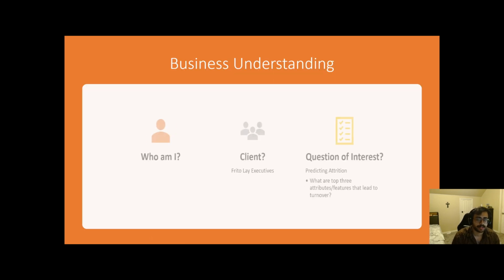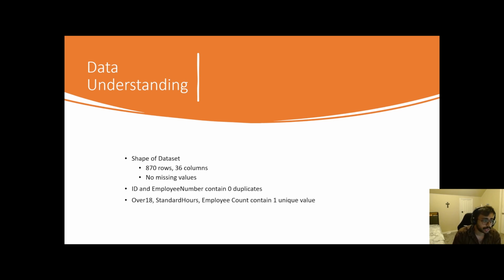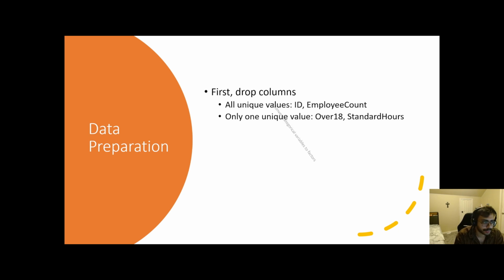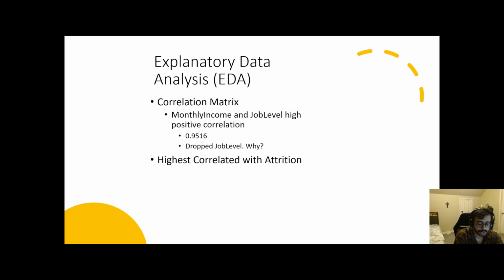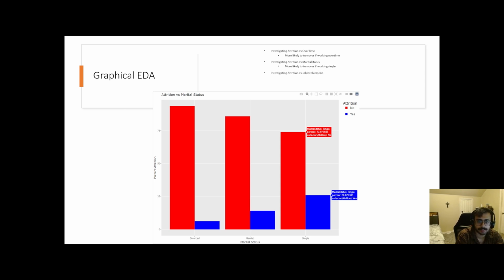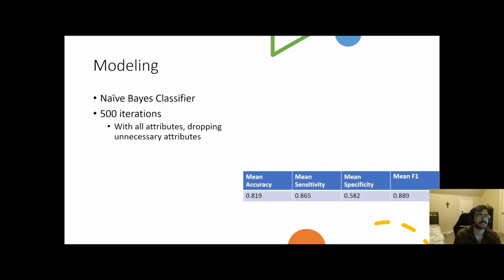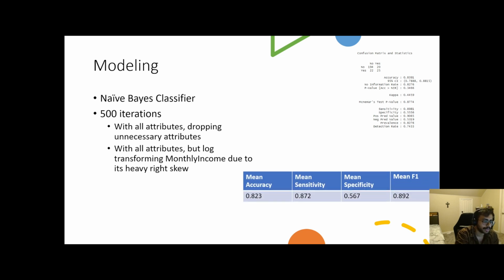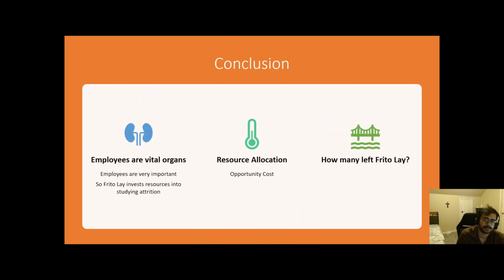CaseStudy1DDS Solomon Mathew